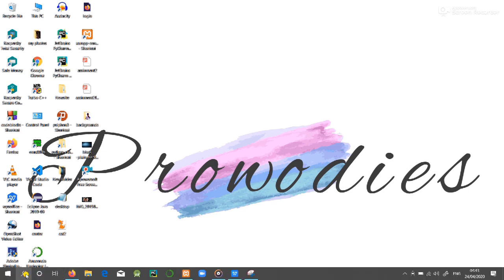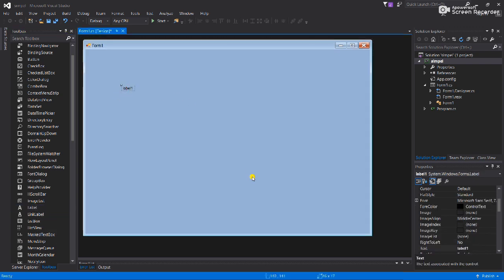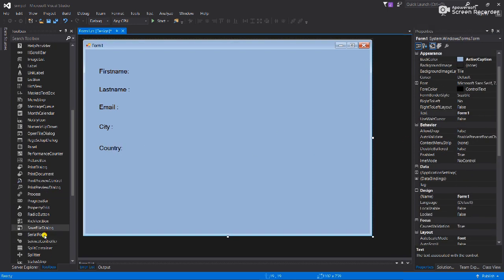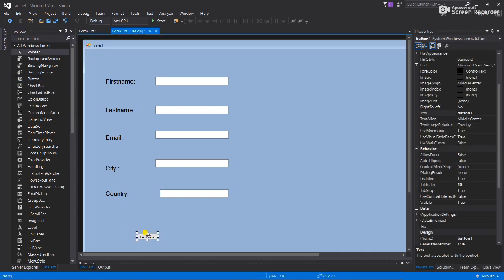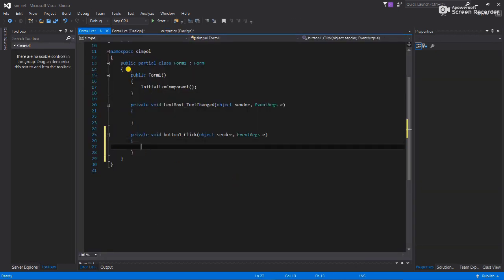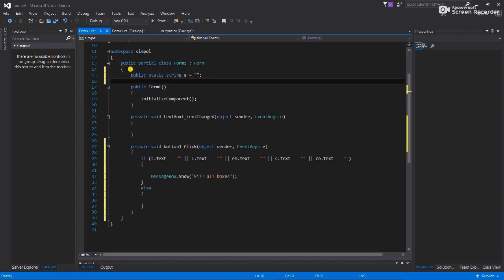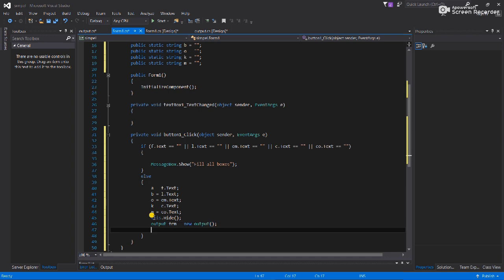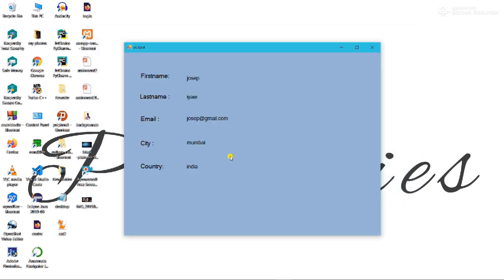Simple asp.net Application for Beginners ||prowodies_star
Hello prowodie this video is to guide you how to make a simpe asp.net application for beggineer and help you out how to make it properly with code in visual studio .I hope you will like this video join to our this series .
if you have any problem plz let me know in comments.